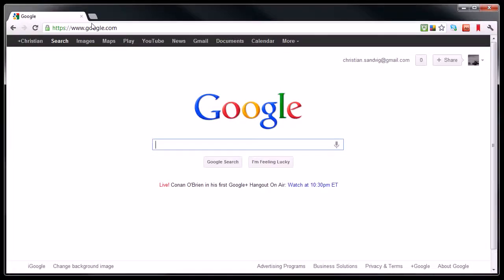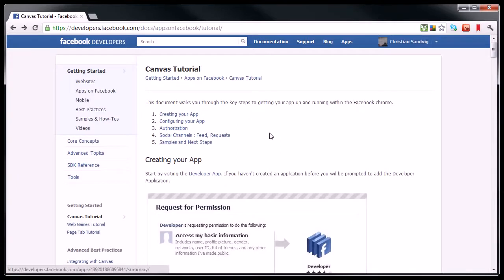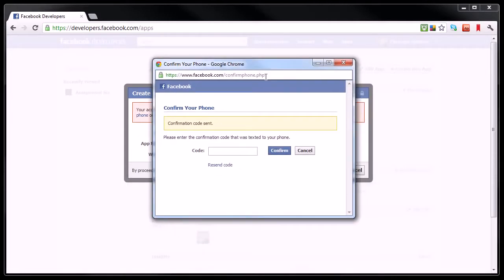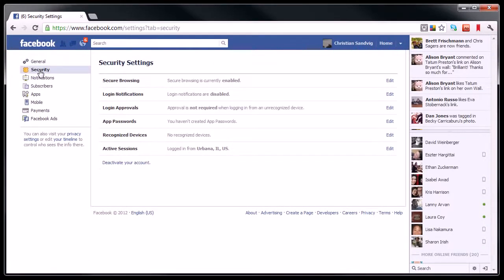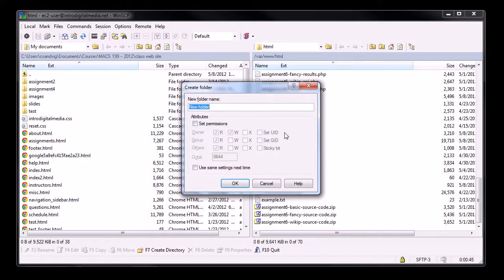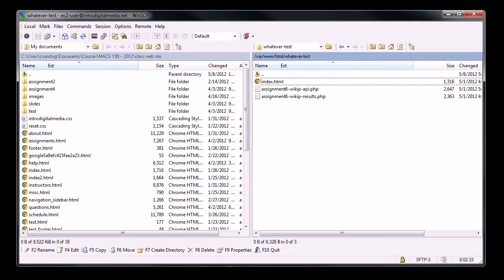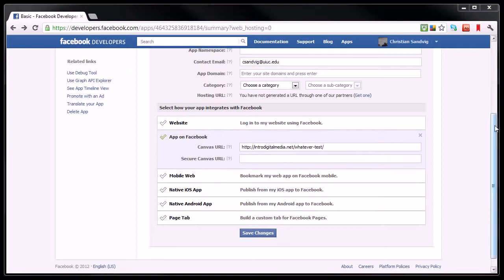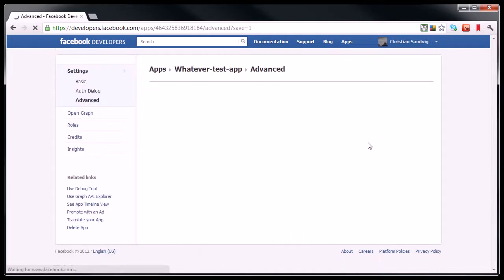How To Create a Simple Facebook App part NEW PART 2018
How To Create a Simple Facebook App part 1 of 2 2018